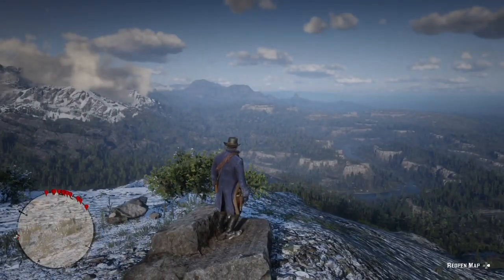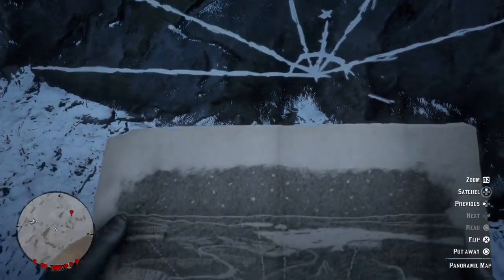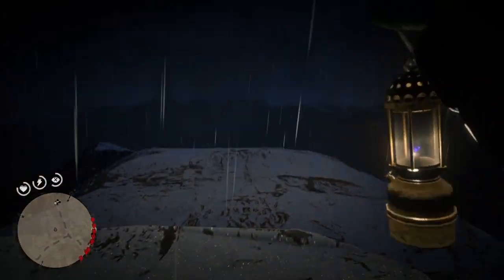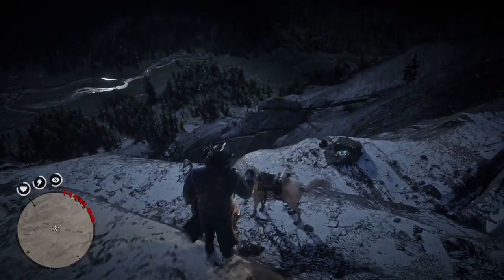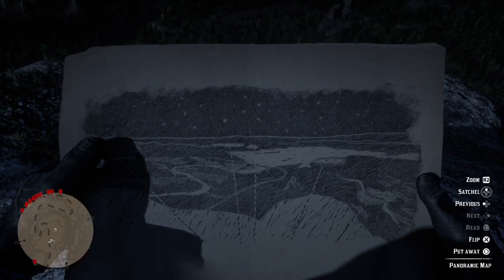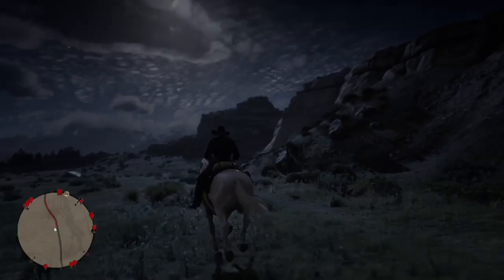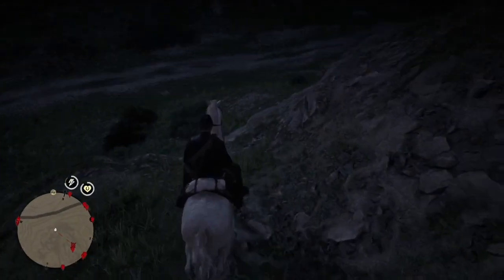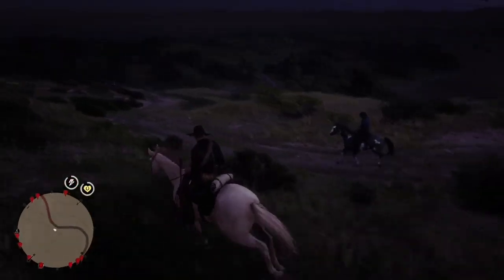Mount Shann and Panoramic Map Connection in Red Dead Redemption 2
In this video, I explored the mysteries around Mount Shann and its possible connection with the UFO sightings in Red Dead Redemption 2 and as well as Mount Chilliad in GTA V.

Here are the Youtube channels that I mentioned in this video where they discussed the 3rd UFO sighting: